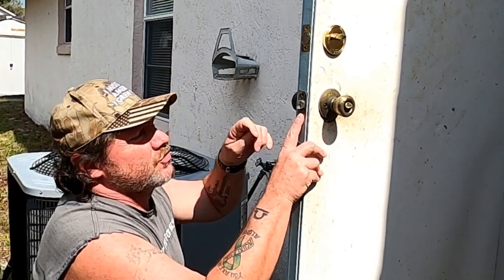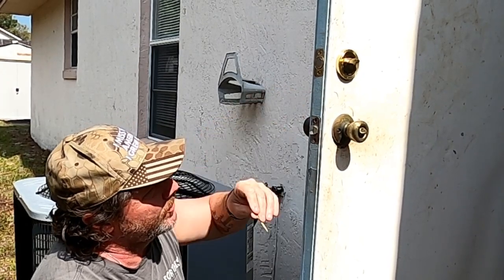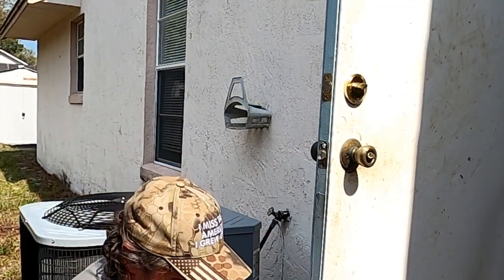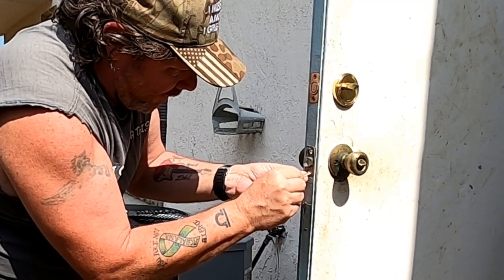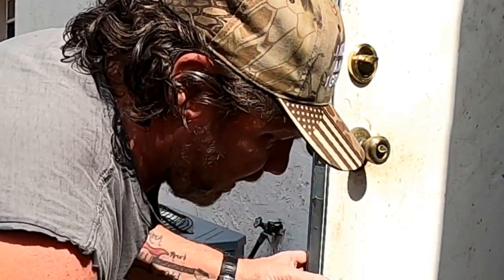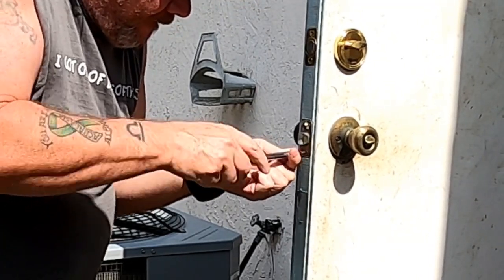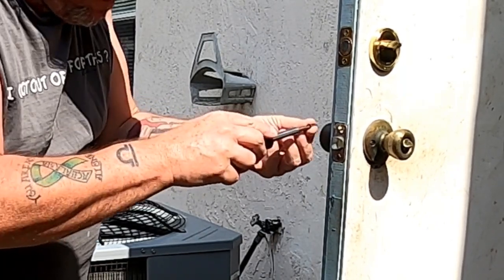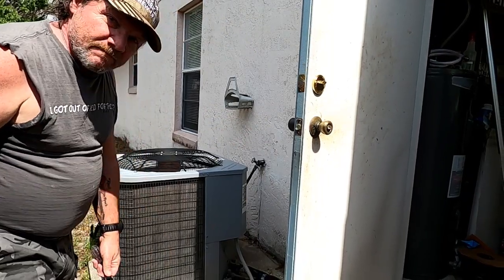How to fix stripped out wood screw holes..Quick and easy!!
How to fix stripped out wood screw holes..Quick and easy!! Just need a couple of tooth picks and wood glue...